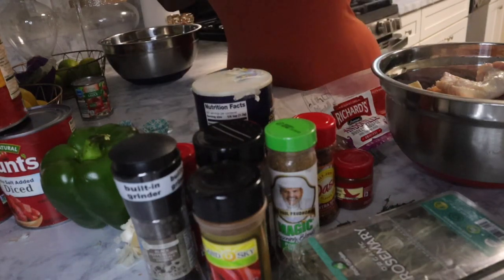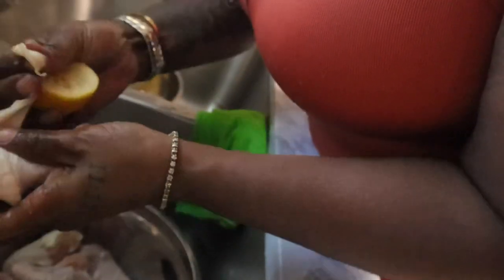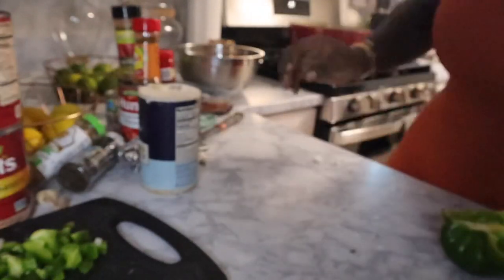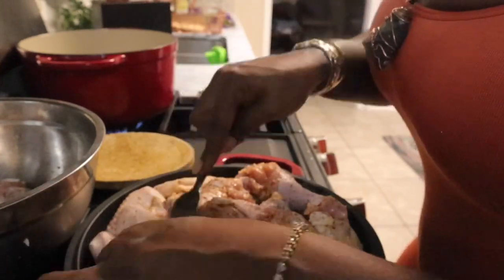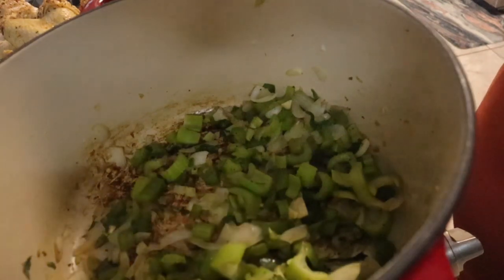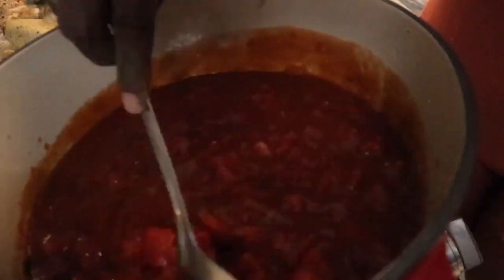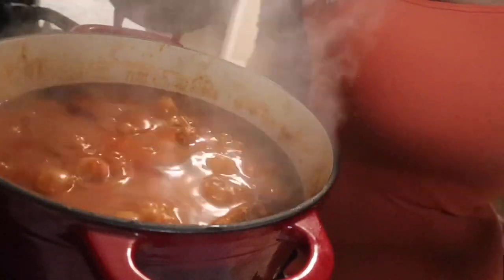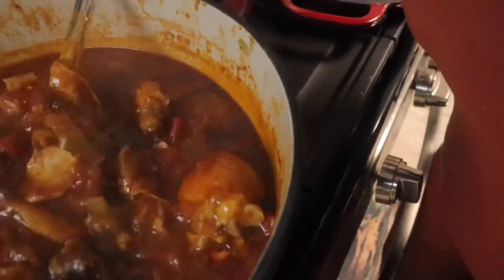SUNDAY DINNER WITH MY FAMILY | CHICKEN CREOLE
INGREDIENTS:
1lb Chicken Legs
1lb Chicken wings
2 30oz cans Tomatoe Sauce (NSA)
1 30 oz can Diced Tomatoes (NSA)

Fresh Herbs:
Rosemary
Thyme
Basil
Dry Herbs:
oregano
bay leaves
Seasonings:

Poultry Seasoning
Creole seasoning
Mrs Dash Extra spicy
Red Pepper flakes
Crushed red cayenne pepper
salt
black pepper

1 green bellpepper
1 yellow or white onion
3 cloves garlic
3 stalks celery